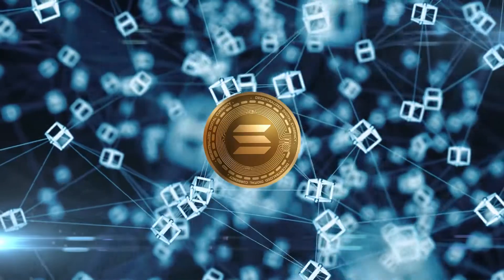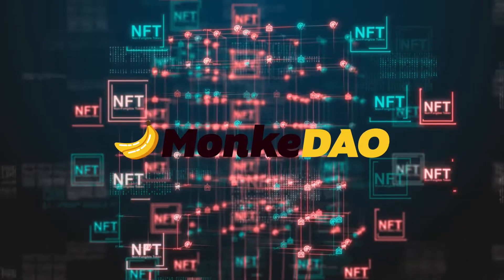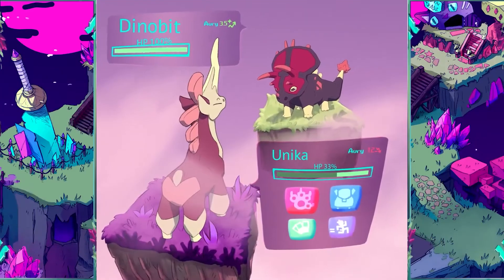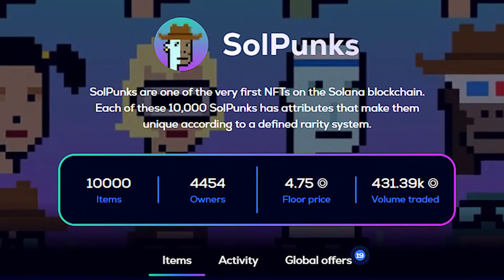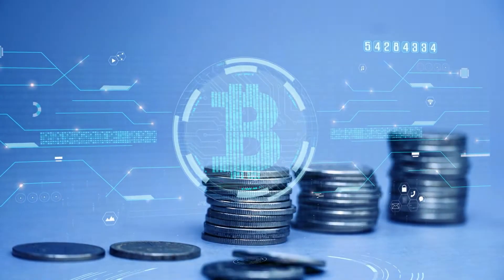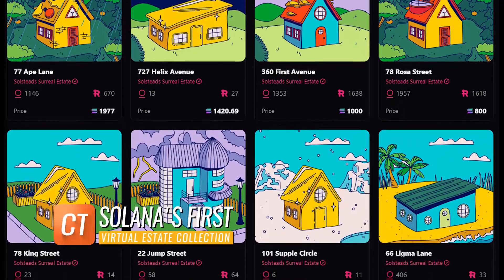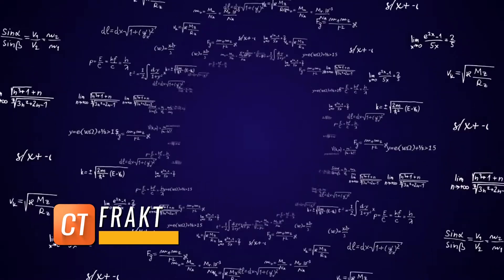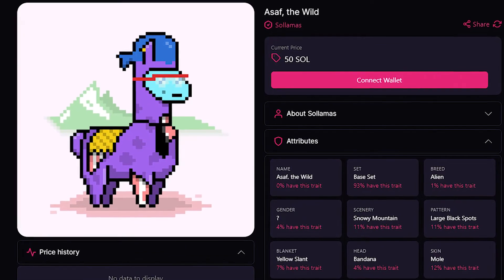The BEST Solana NFT Communities you SHOULD join Right NOW!!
Hey there, and welcome to CRYPTO TALKS Channel! You are watching The BEST Solana NFT Communities you SHOULD join Right NOW!!

Are you curious about cryptocurrency? Wanna know how to make money through crypto?

Looking for a great community to start with Solana NFT? Look no further! In this video, we look at the best Solana NFT communities and why you should join them right now!!

00:00 Introduction
01:09 Solana Monkey Business
02:07 Degenerate Ape Academy
02:43 Aurory
03:50 SolPunks
04:25 Pesky Penguins
05:32 Lotus Gang
06:18 Solsteads
07:00 Bold Badgers
07:31 Frakt
08:02 Sollamas

Cryptocurrency or Crypto, also known as Digital money, uses cryptography to secure transactions and control new units. And since Crypto is decentralized, governments and financial institutions do not control them. And as new coins and tokens are being created all the time, Crypto is booming right now. So in this channel, we'll talk about everything about Crypto trading, Crypto updates, what's the best Crypto to invest in, and so much more!

Thanks for tuning in to our channel.

CRYPTO TALKS